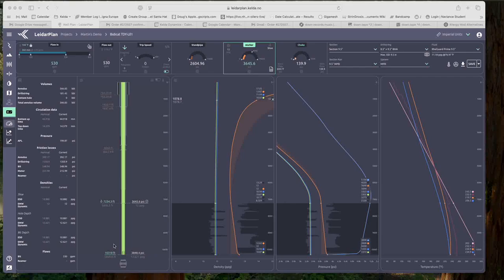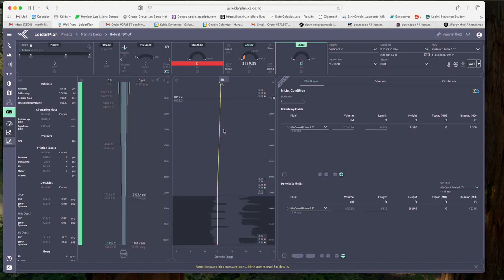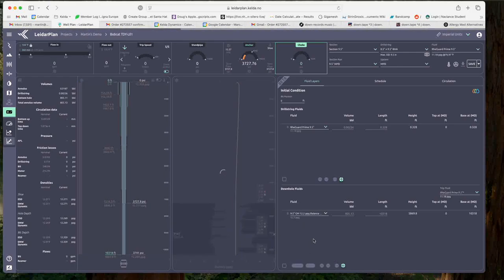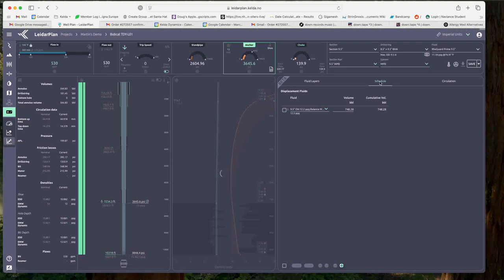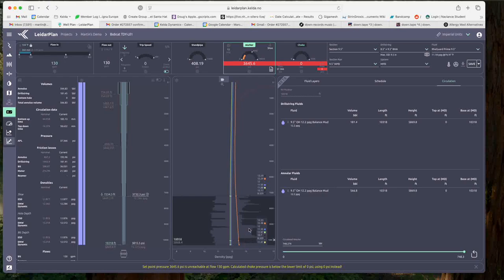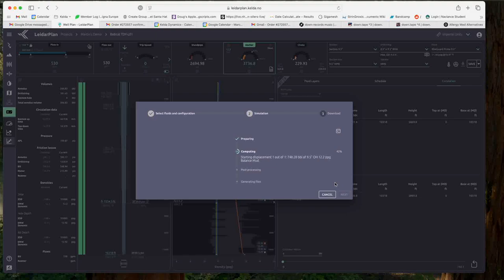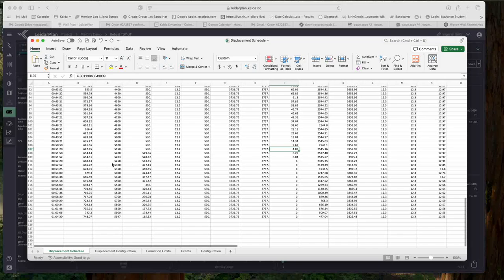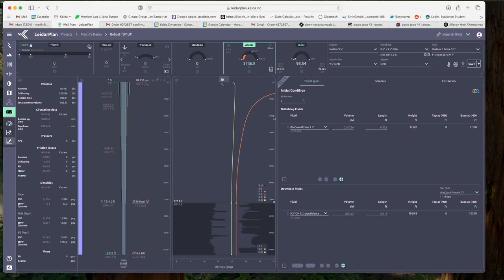Displacement schedule walk through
Using the multi-fluid panel and displacement schedule options in LeidarPlan.